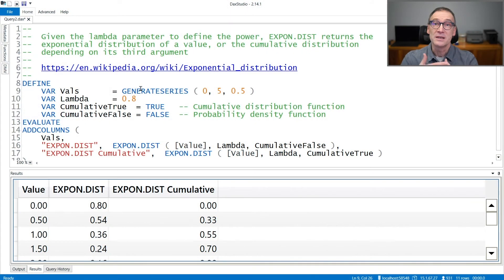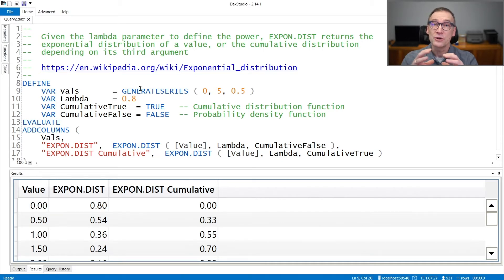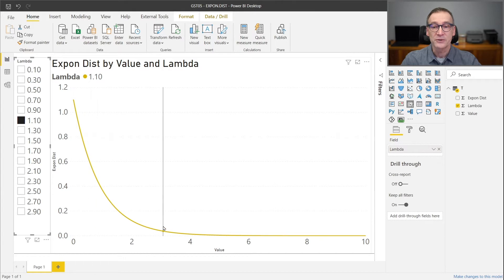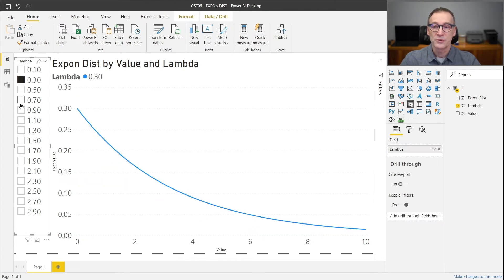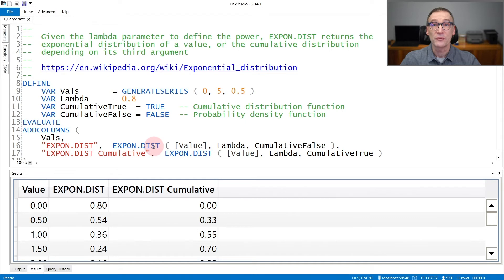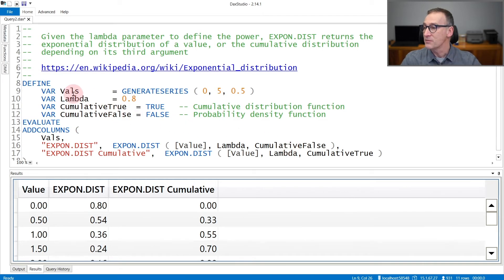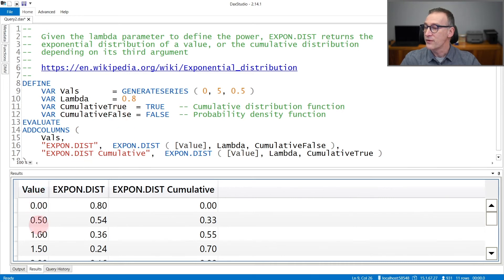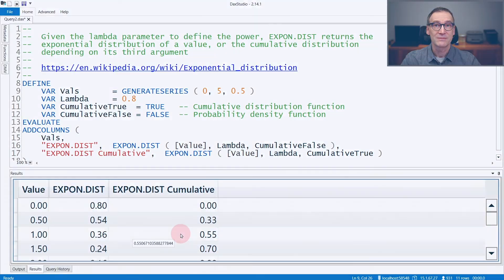EXPON.DIST - DAX Guide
EXPON.DIST: Returns the exponential distribution.